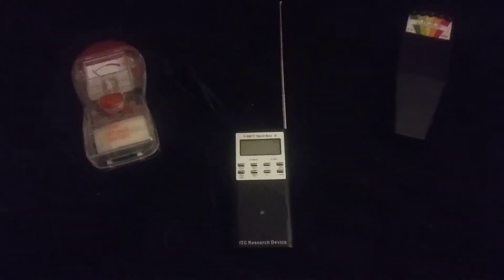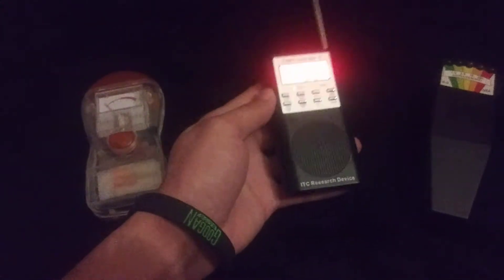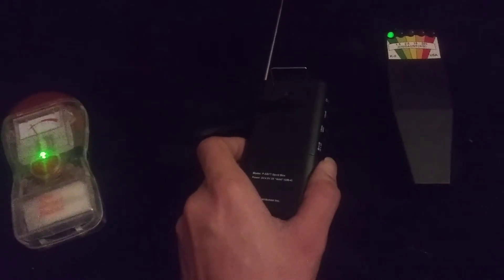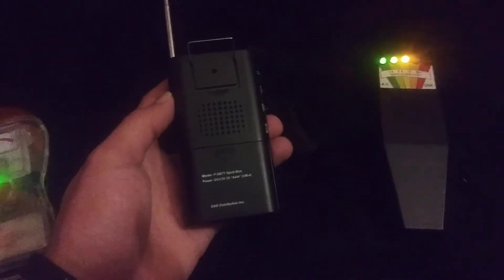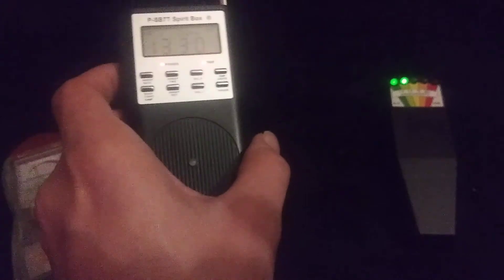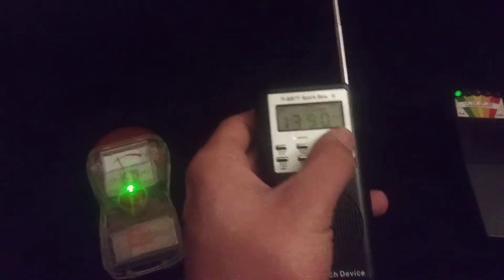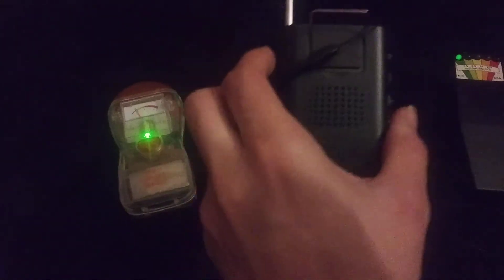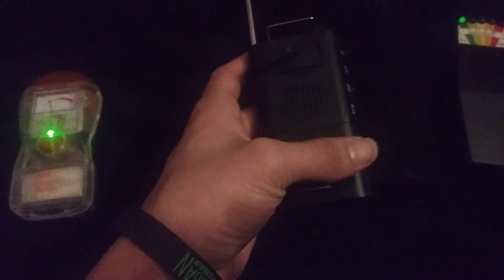New P-SB7T Spirit Box Session (They spoke to me)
After getting my new spirit box I decided to give it a test along with my new emf meter and what I caught was really cool! Just watch the whole video to find out!